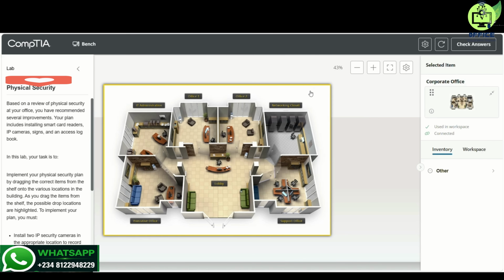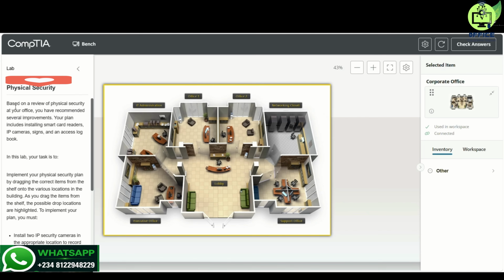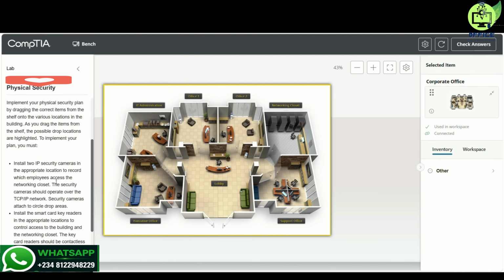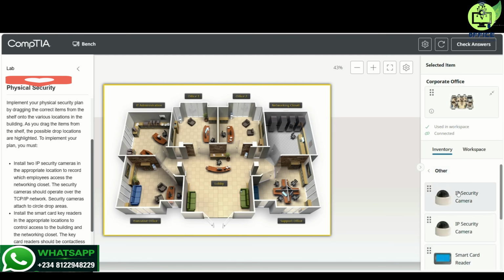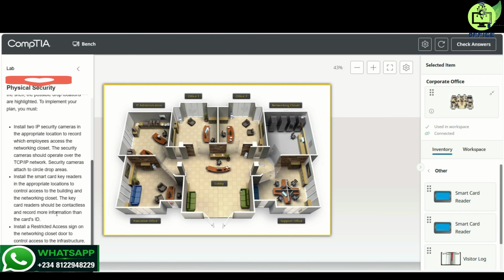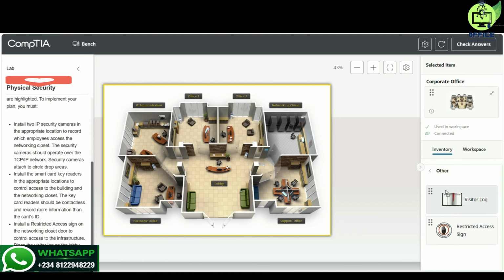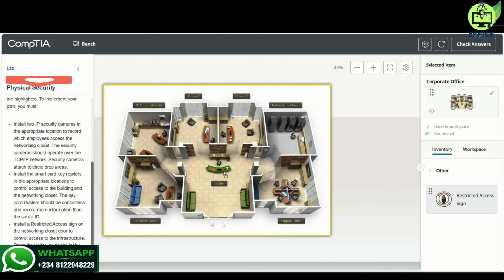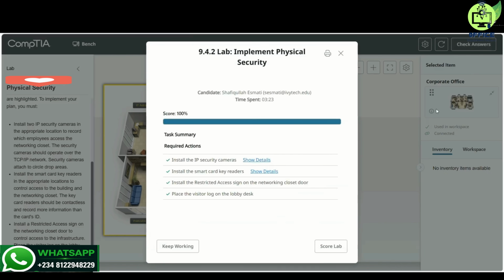18.4.2 Lab Implement Physical Security Testout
Learn how to implement physical security controls in 18.4.2 Lab Implement Physical Security TestOut with this complete step-by-step walkthrough. In this video, you’ll understand how physical security protects IT systems, facilities, and equipment from unauthorized access, theft, and environmental threats.

This tutorial is essential for students preparing for CompTIA Security+, cybersecurity fundamentals, and TestOut Security Pro labs. You’ll also gain practical knowledge of real-world physical security measures used in businesses, data centers, and enterprise environments.

🔥 In This Video You’ll Learn:
✔ Physical security concepts and best practices
✔ Access control systems and restricted entry
✔ Surveillance and monitoring methods
✔ TestOut lab walkthrough step-by-step
✔ Environmental and hardware protection
✔ Defense-in-depth security strategies
✔ IT facility security fundamentals

This video is perfect for:

Cybersecurity beginners
TestOut Security Pro learners
IT security technicians
System administrators
Security awareness trainees

High-Converting YouTube Tags (≈500 characters)